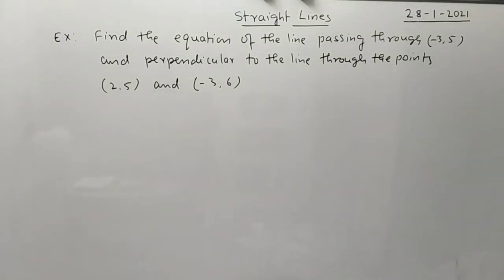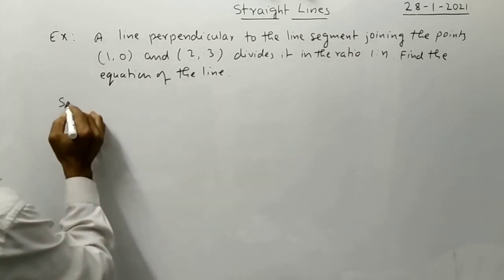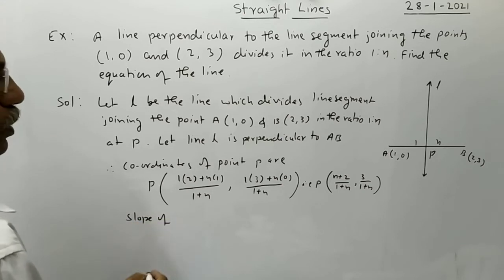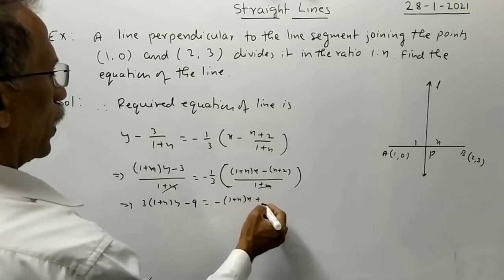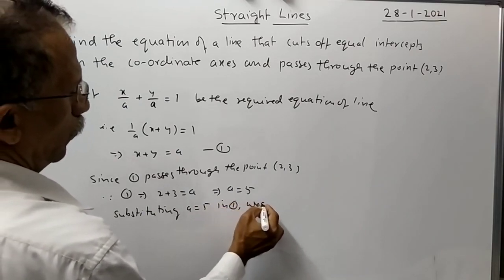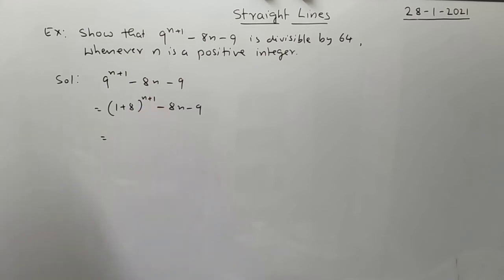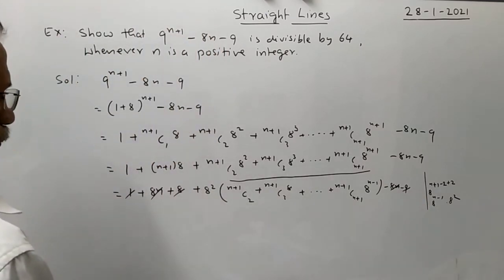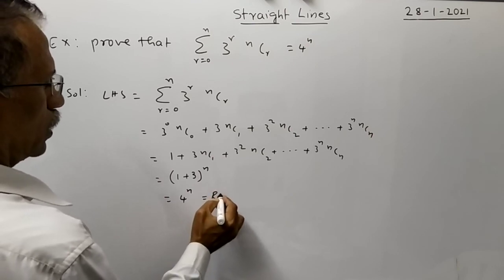XI MATHS RAD 28 1 21